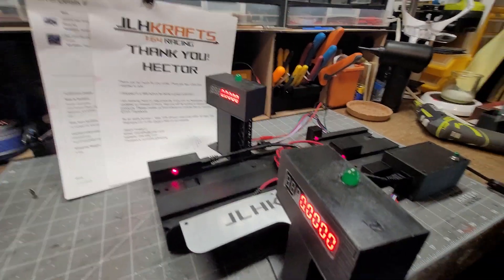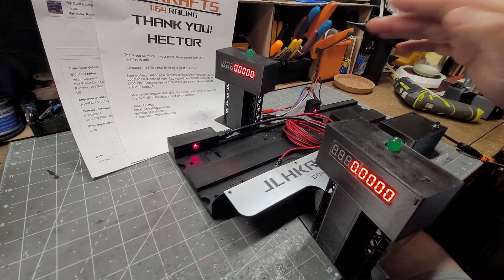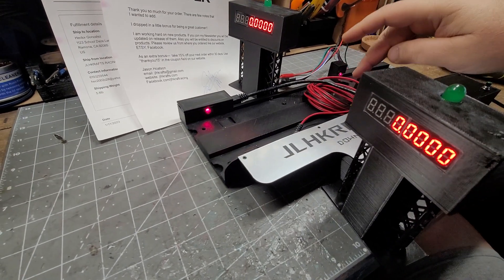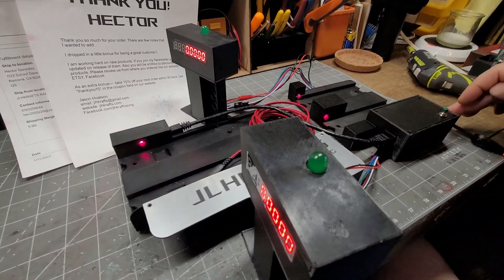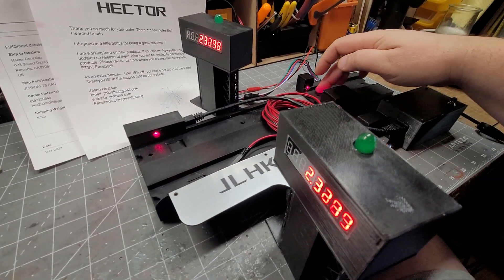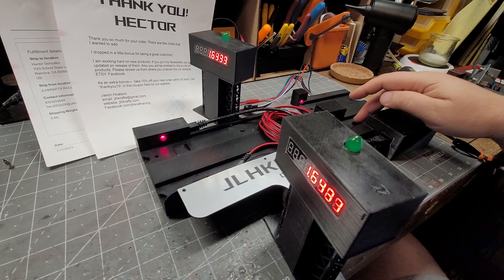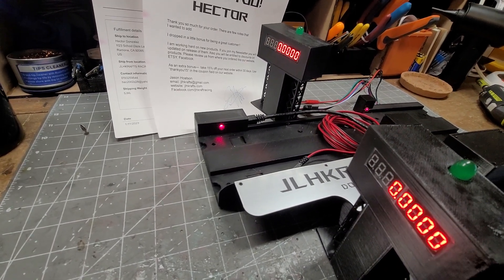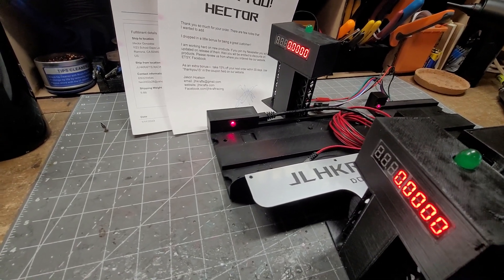#3-065 Awesome Wheels Kit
Awesome Wheels kit for Hector. #3-065